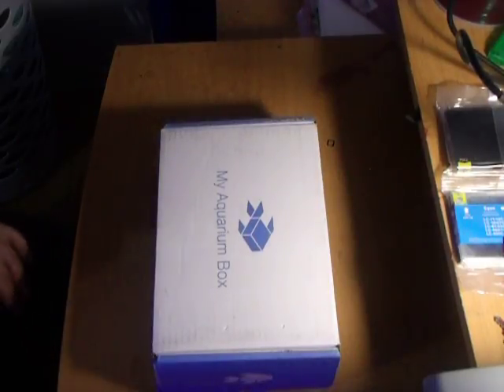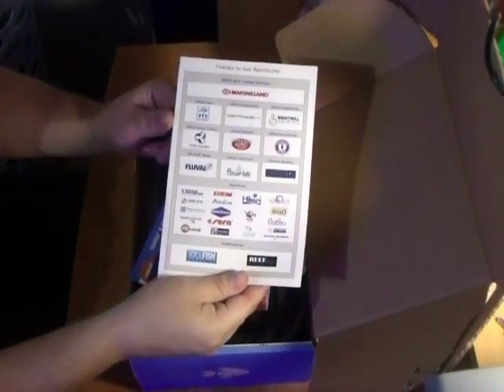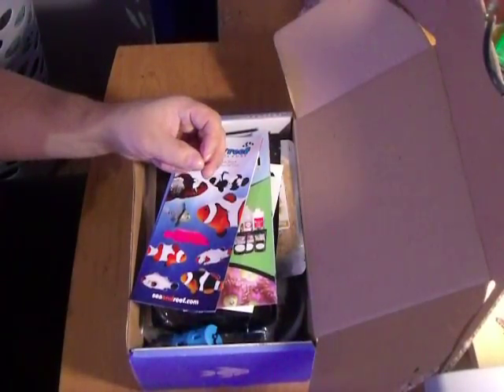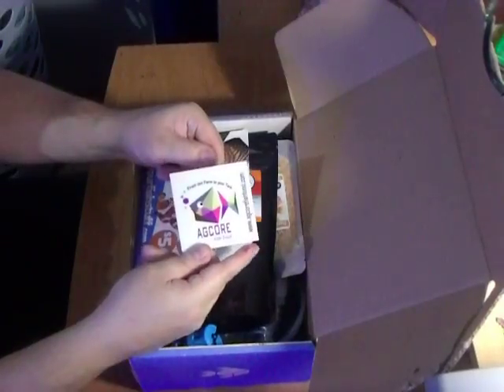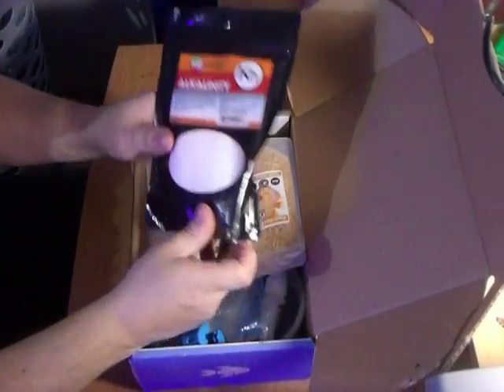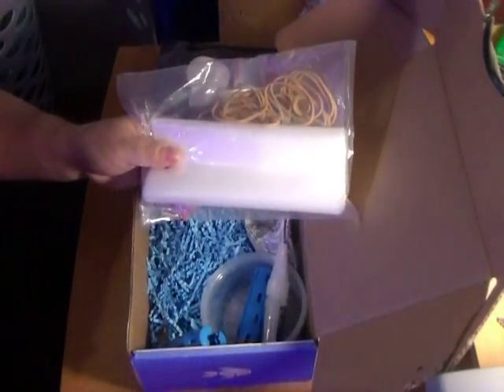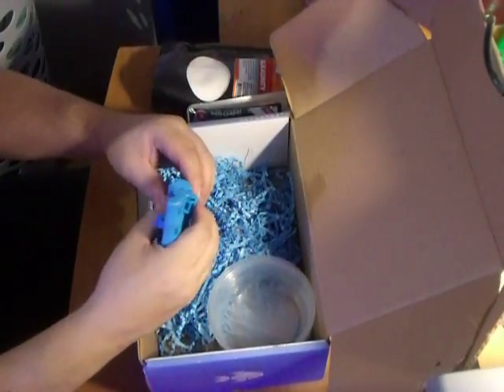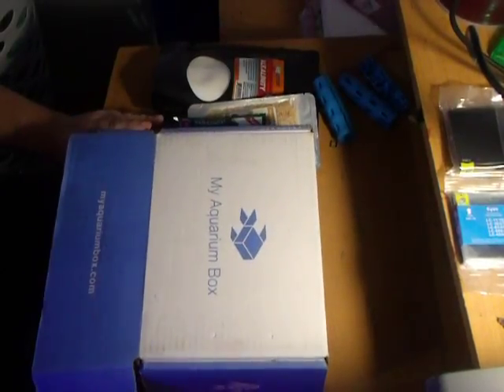MyAquariumBox Feb 2017 SALTWATER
I SHOP AT THESE GRANT STORES

FRESHWATER SUBSCRIPTION BOXES  $24.99
SALTWATER SUBSCRIPTION BOXES  $29.99
AQUARIUM PRODUCTS DELIVERED TO YOU MONTHLY
EVERY MONTH, THEY CURATE AN AMAZING BOX FULL OF AQUARIUM PRODUCTS AT A GREAT VALUE.